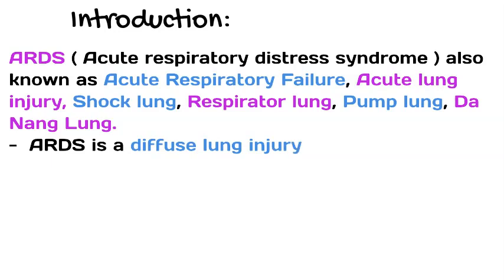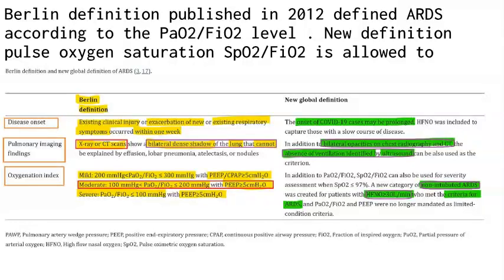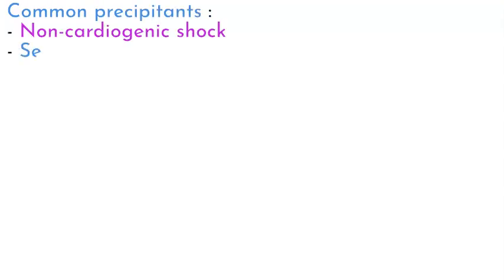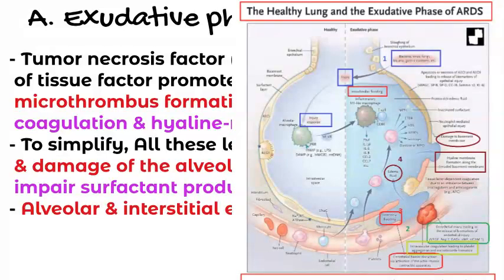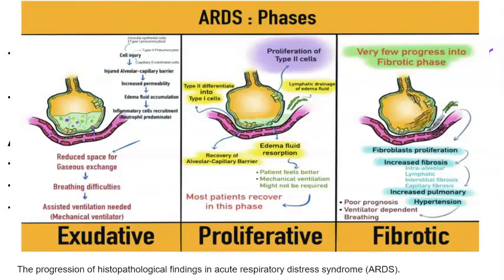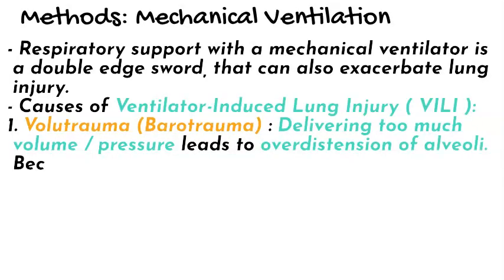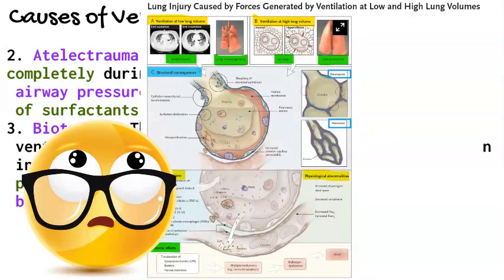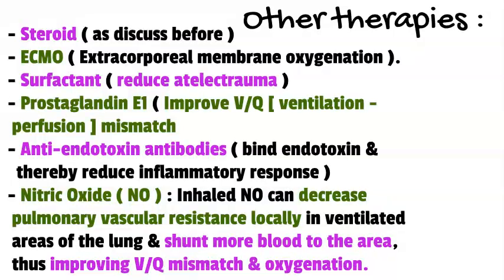ARDS, Acute respiratory distress syndrome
- ARDS heterogeneity
- ARDS Clinical syndromes
- ARDS criteria ; Berlin definition & new global definition
- Predisposing & risk factors, common precipitants
- Diagnoses not typically classified as ARDS
- Pathophysiology ;  a. Exudative phase, b. Proliferative phase
- Diagnosis ; CXR, Ultrasound
- Managements ;  supportive & aim of management
--- Mechanical ventilation
--- Other therapies ; steroid; ECMO, surfactant, Prostaglandin E1